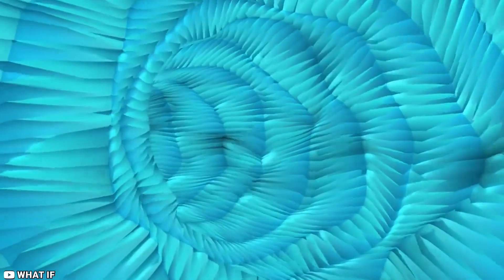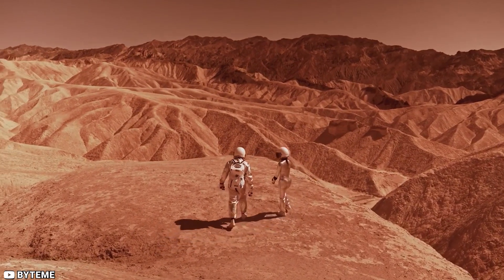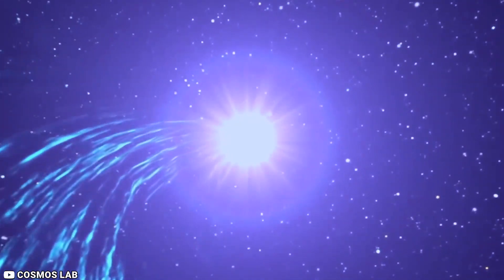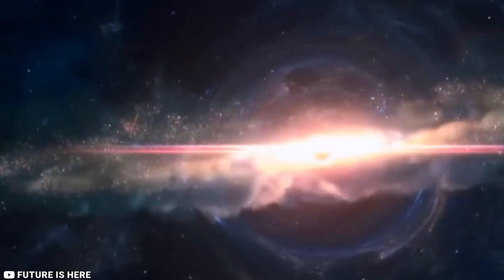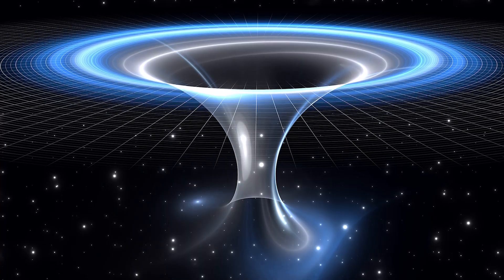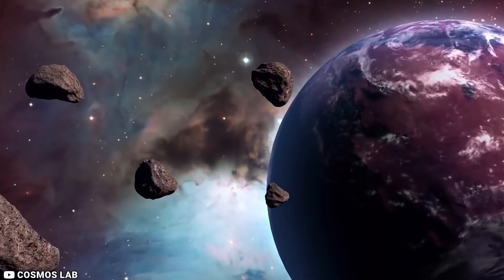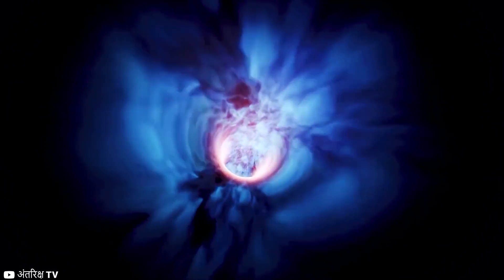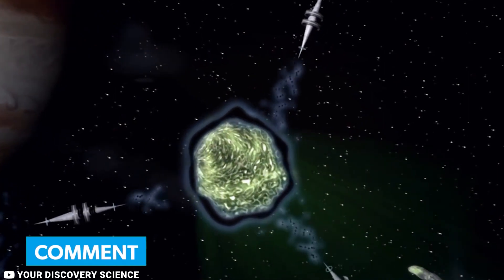FINALLY REVEALED! First Ever WORMHOLE Discovered!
Many individuals on the planet are likely unaware of how hard the planet works to keep us secure. Some characteristics safeguard us from certain death. Once you depart Earth, though, all bets are off! The wormhole is one of many interesting phenomena to be discovered in space. Scientists have identified the first wormhole after years of speculation and investigation! What is a wormhole? What's the big deal, and why are astronomers so excited? And how does this realization affect you? You'll see the first wormhole ever found in this video!

1. The videos have no negative impact on the original works.
3. The videos are transformative in nature.
4. We use only the audio component and tiny pieces of video footage, only if it's necessary.